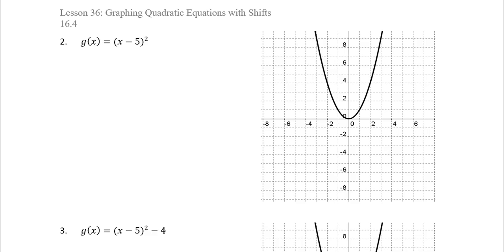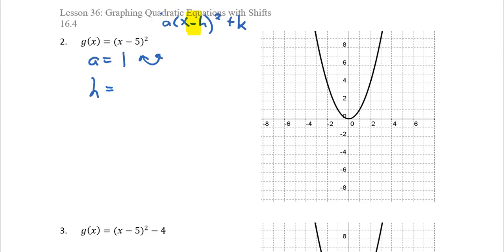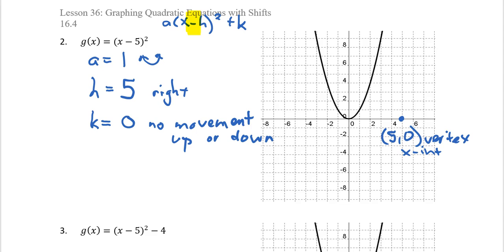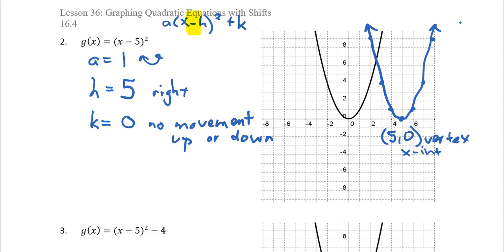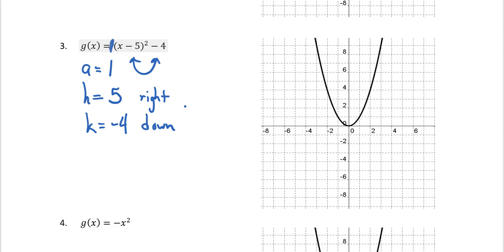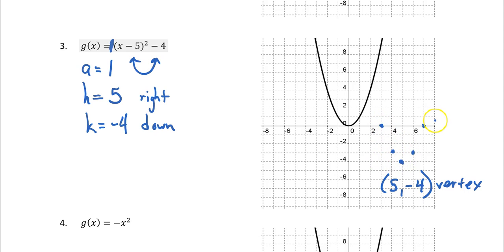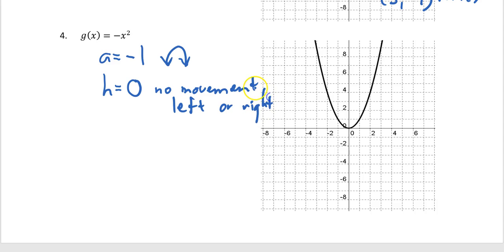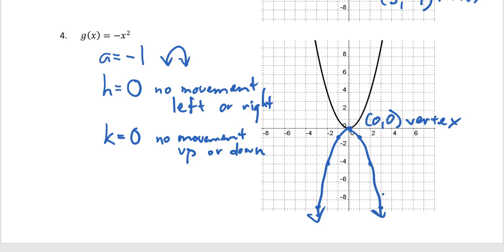M080 Video 2 for 12/3